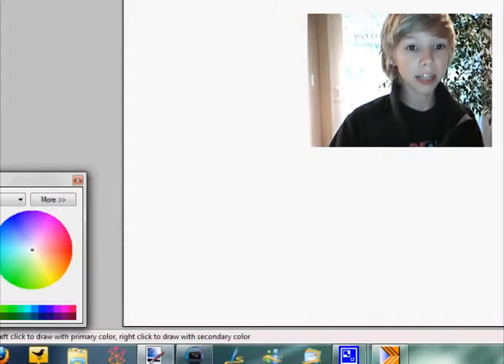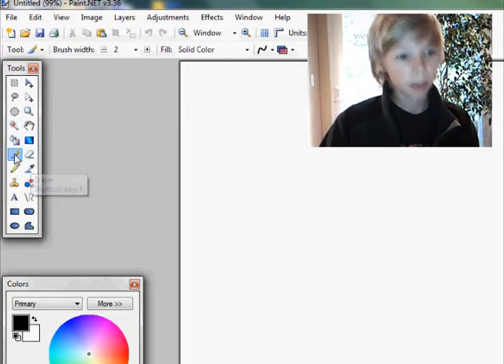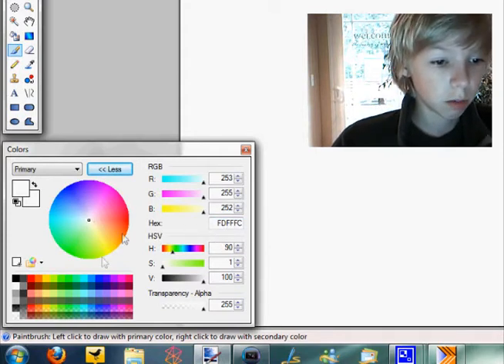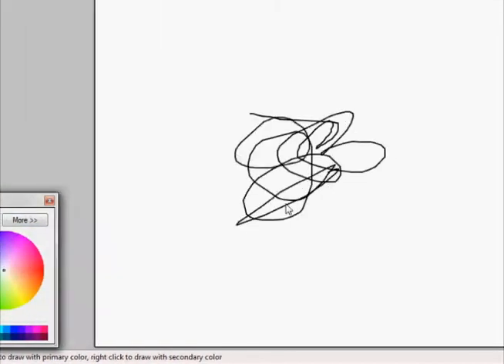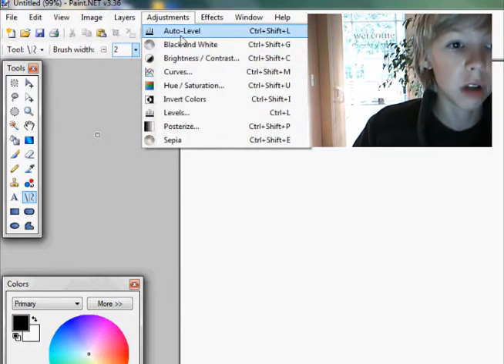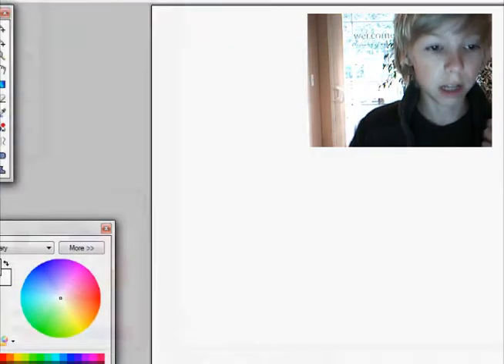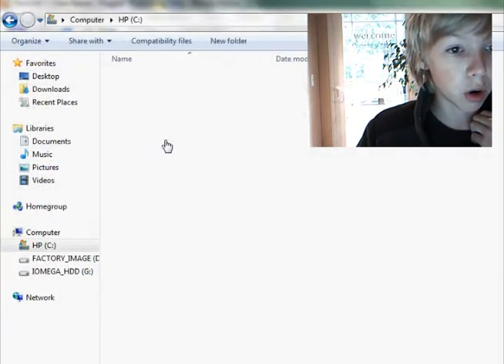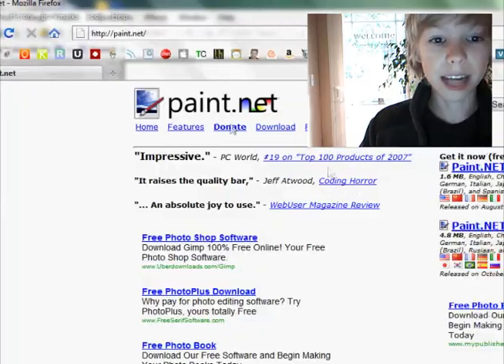Paint.net Overview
A quick overview of Paint.net.